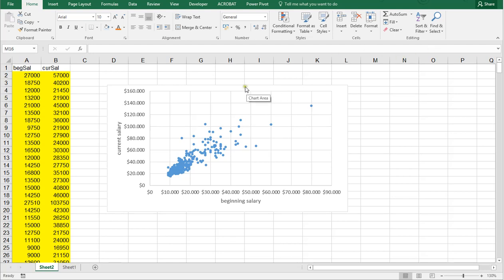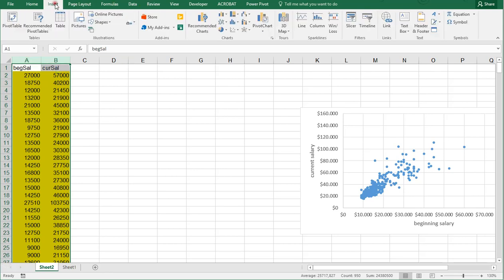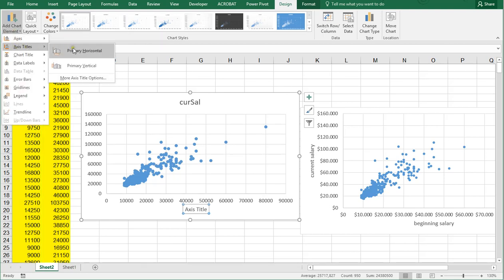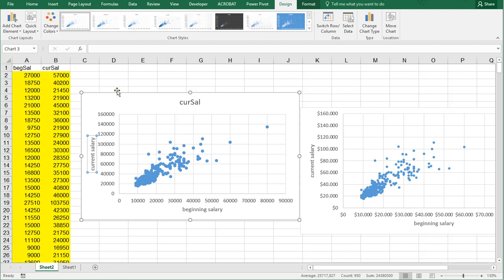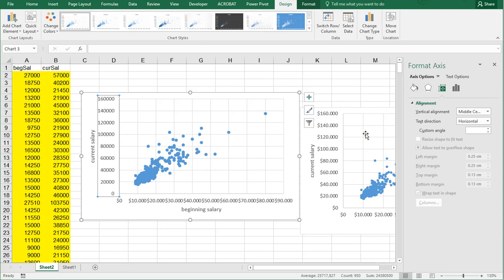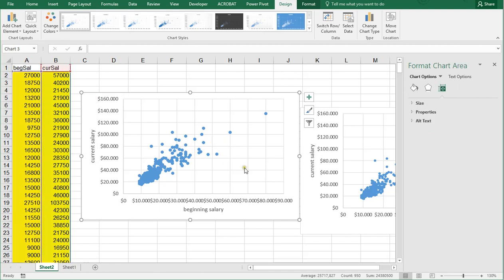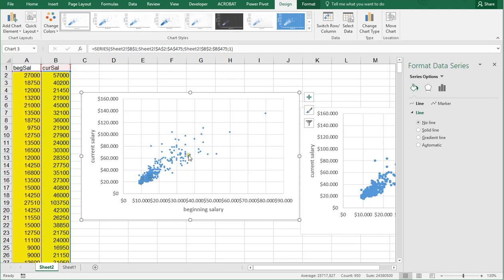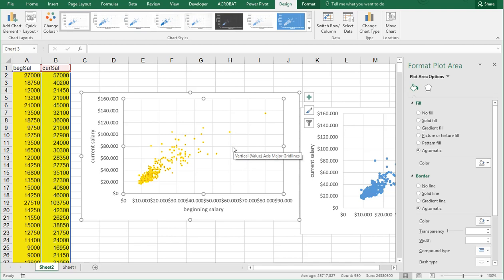Excel - simple scatterplot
instructional video showing how to create a basic simple scatterplot with Excel (2016).